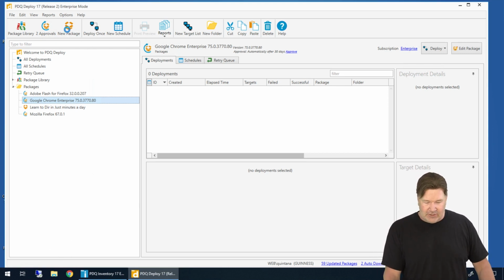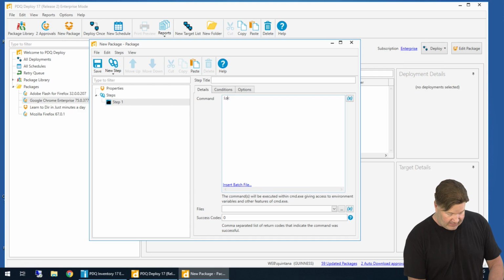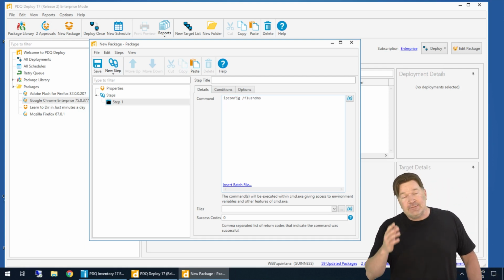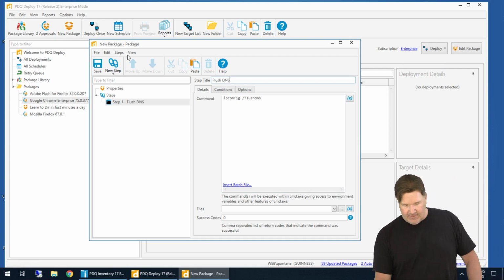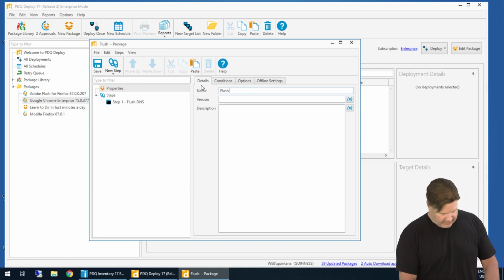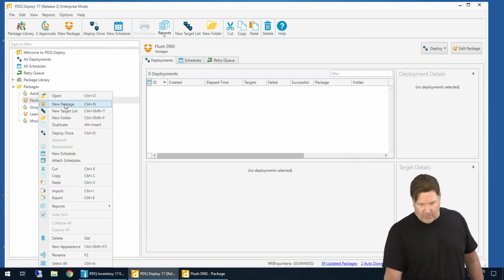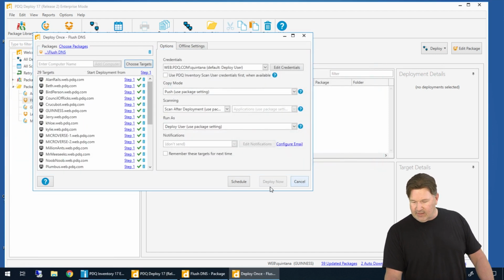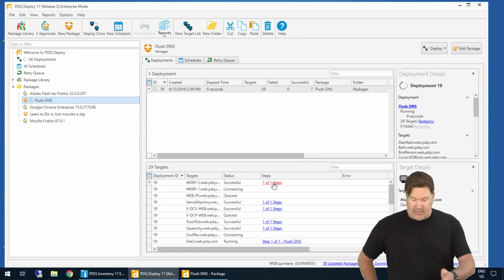Build a Package to Flush DNS in PDQ Deploy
SOMEONE MESSED WITH DNS!!! Don't worry. Lex shows you how to quickly and easily flush DNS across your entire network in under two minutes.